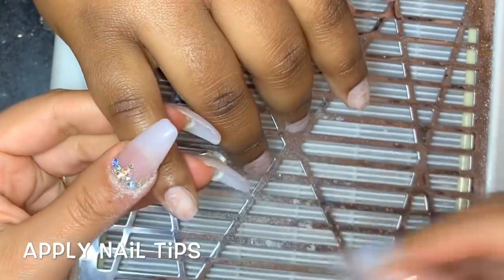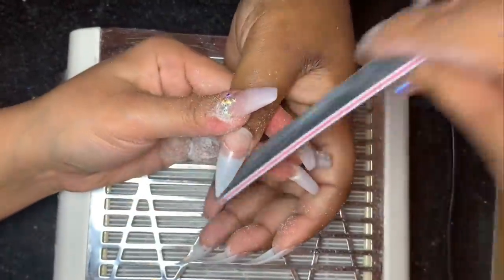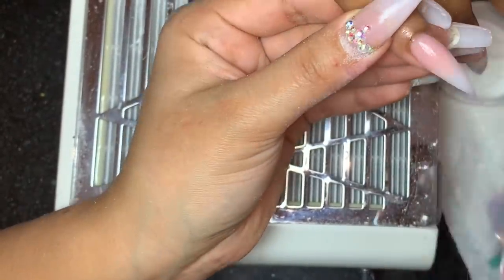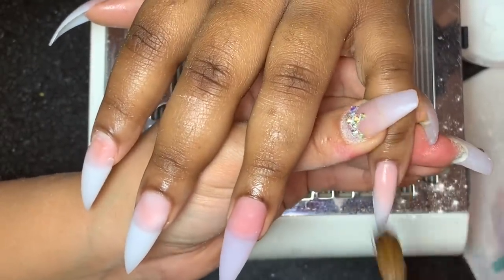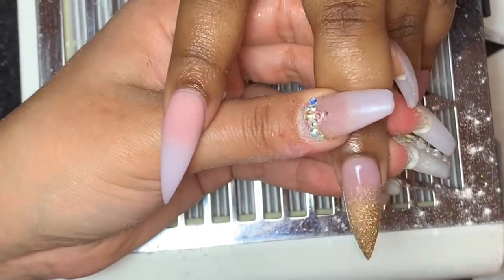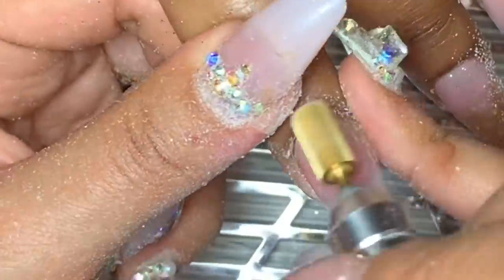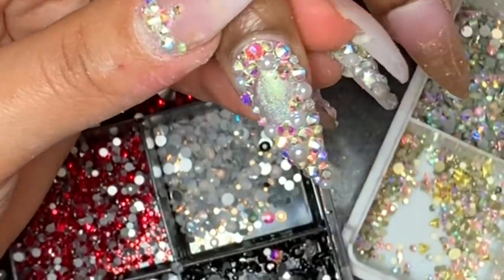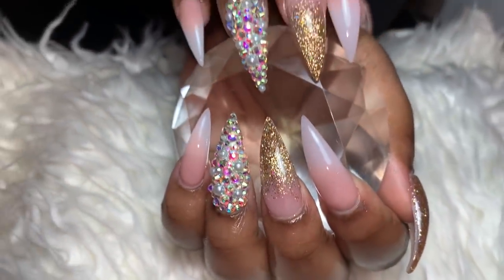Acrylic Nails Tutorial | Ombré Nails Full Set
Items needed to do a full set of acrylic nails

Dust collector:

1) cuticle pusher
Satin Edge Rubber Grip Cuticle Pusher and Spoon Nail Cleaner, 8 Ounce

2) nail file
MAKARTT Professional Nail Files 100 180 Grit Double Sided Black Washable 10 Nail File, F-01

3) nail clipper
Tweezerman Professional Stainless Steel Toenail Clipper 5011-p,

4) nail glue
5 pcs KDS Nail Tip Glue - Adhesive Super Bond For Acrylic Nails Tips - 0.07 oz for each glue

5) nail tips

6) tip cutter
Yueton Color Coated Stainless Steel False Nail Tip Clipper Cutter Trimmer Manicure Pedicure Nail Art Tool (Purple)

7) dust brush
eBoot 2 Pieces Soft Nail Art Dust Remover Powder Brush Cleaner for Acrylic and Makeup Powder Blush Brushes (Pink, Purple)

8) primer
Mia Secret No Burn Acid Free Primer Xtra Bond Acrylic Uv Gel 0.5 Fl oz

9) acrylic system
MIA SECRET 4 oz LIQUID MONOMER + Acrylic Powder 2 oz Pink, Clear, White & Multibalance - Made in USA

11) paper towel

12) dampen dish
Onwon 2 Nail Art Acrylic Liquid Powder Dappen Dish Glass Crystal Cup Glassware Tools

13) nail drill
Makartt JD700 Professional 30000RPM Nail Drill Machine 100V-110V Electric E File Acrylic Gel Nail Grinder Tool Bits Set Low Heat Low Noise Low Vibration

14) dill bits
Makartt 7Pcs New Gold Carbide Nail Drill Bit Set Professional Bits Tools 3/32"

15) buffer
Onwon 10 PCS Sanding Buffing Nail Polisher 4 Way Polish Buffer Buffing Block Nail Files Art Pedicure Manicure File(Black Red)

17) cuticle oil Cuccio Revitalize Cuticle Oil, Milk and Honey, 2.5 Ounce